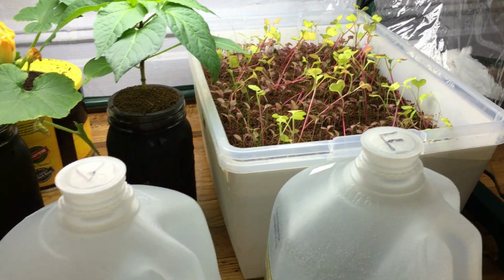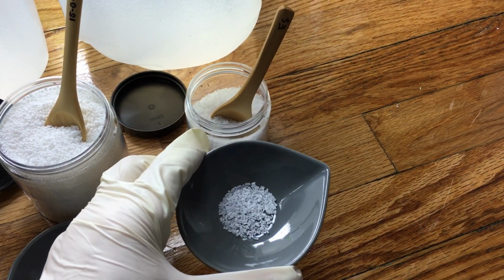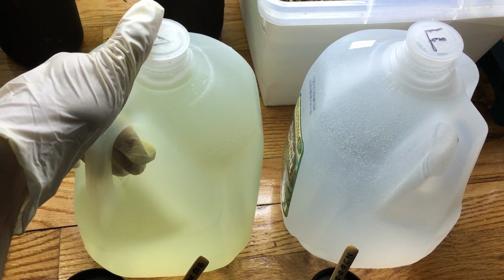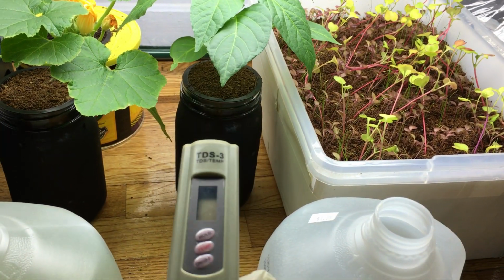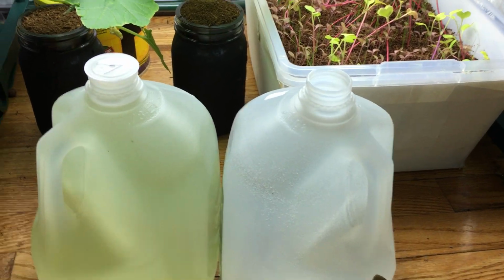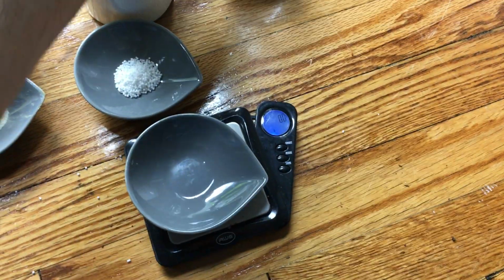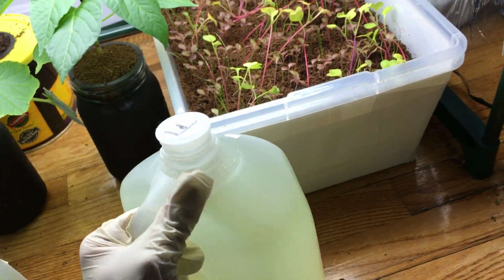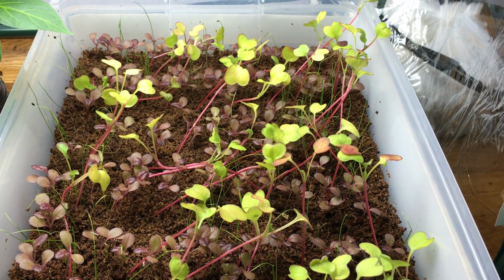How To Mix Hydroponic Fertilizer Complete Step By Step Guide: Masterblend 4-18-38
How To Mix Hydroponic Fertilizer Complete Step By Step Guide For Amazing Results!

Vegetative Stage: [Masterblend 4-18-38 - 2 Grams], [Calcium Nitrate - 2 Grams], [Epsom Salt - 1 Gram]
Flowering Stage: [Masterblend 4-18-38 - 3 Grams], [Calcium Nitrate - 3 Grams], [Epsom Salt - 2 Grams]

pH, PPM Charts - For Vegetables, Fruits, Herbs, Flowers

Do you love my system and want to copy my design to produce beautiful healthy delicious plants you can eat. I will teach you how step by step.

Materials Used:
Hydroponic Fertilizer Part 1 - Master Blend 4-18-38
Hydroponic Fertilizer Part 2 - Calcium Nitrate
Hydroponic Fertilizer Part 3 - Epsom Salt
Indoor Green House
Grow Lights
Glass Mason Jars 1/2 Gallon 3"
Net Cups
Rockwool 1"X1" Cubes Hydroponic Clay Pebbles
Ph up and Ph down
Ph Meter
Black Chalk Paint Ultra Matte
Sponge Paint Brush